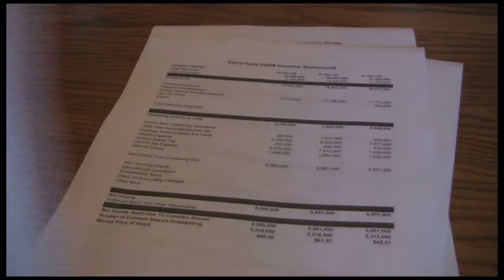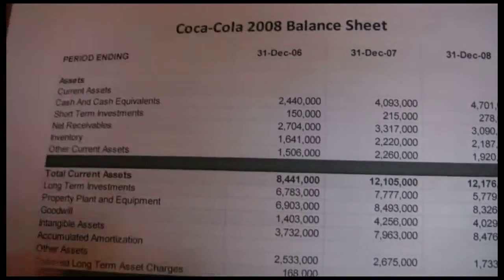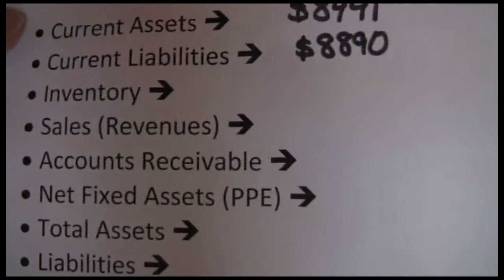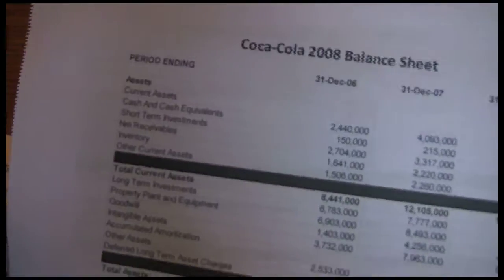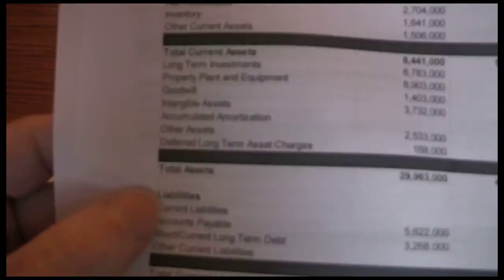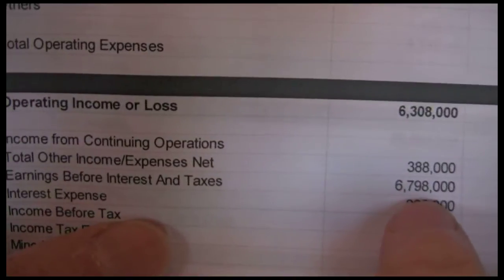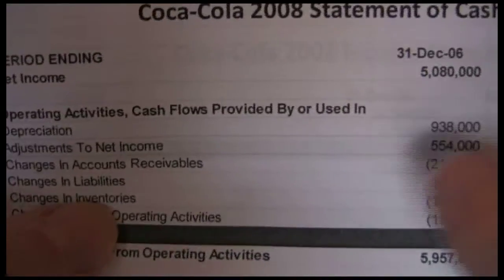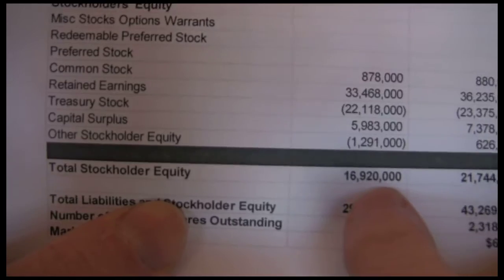Financial Ratios -- Gathering the Data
Part one of a multipart example calculating some basic financial ratios.  Part one focuses on where to find the key data from the income statement, balance sheet and statement of cash flows.